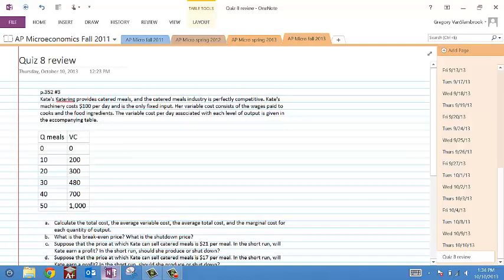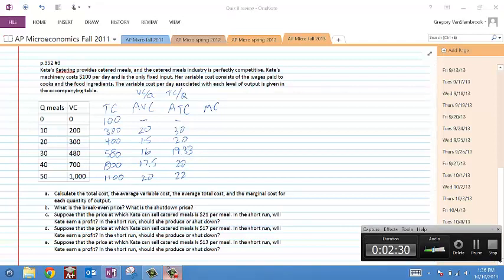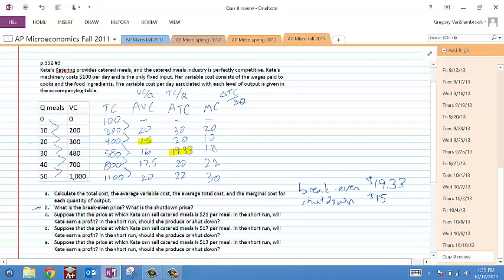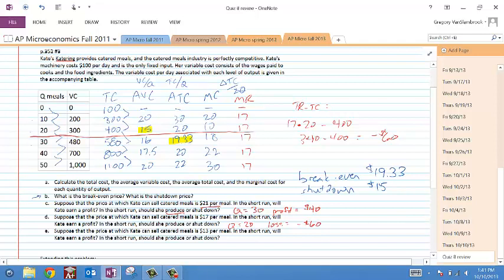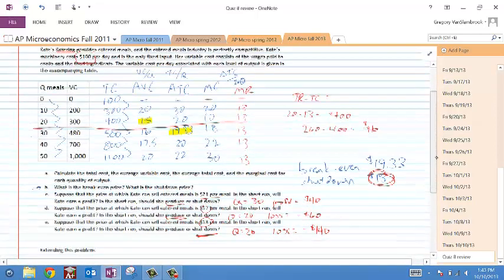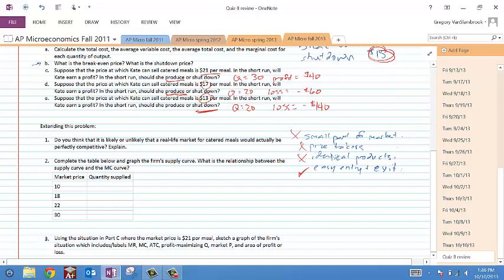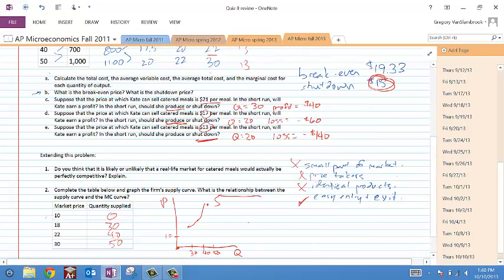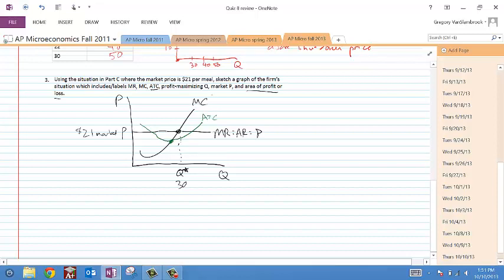AP Micro quiz 8 review fall 2013